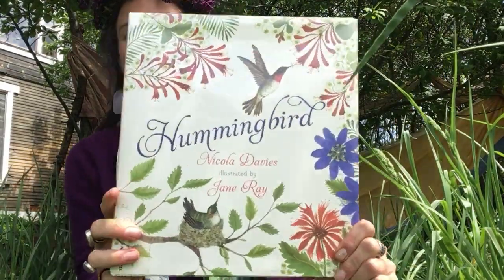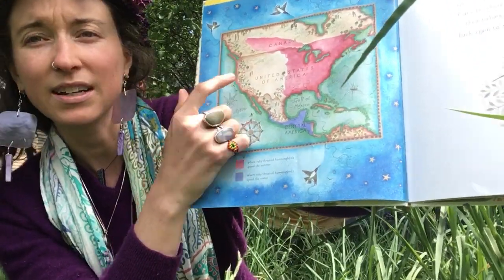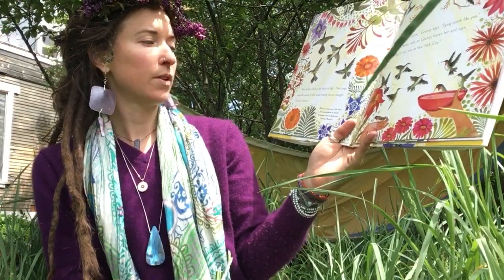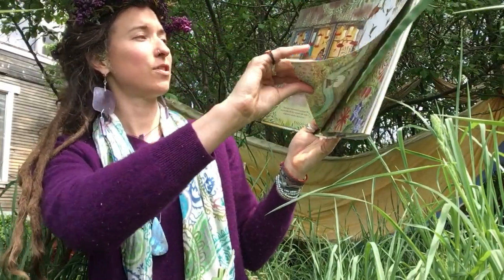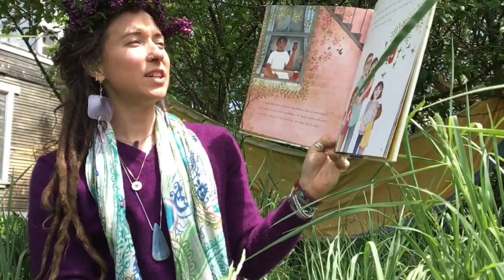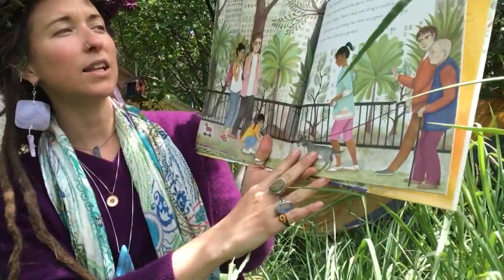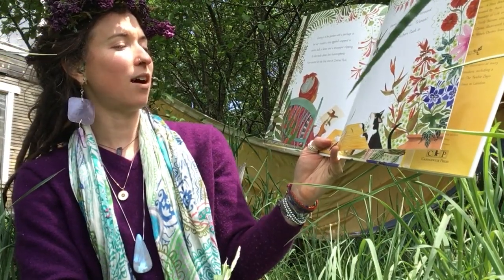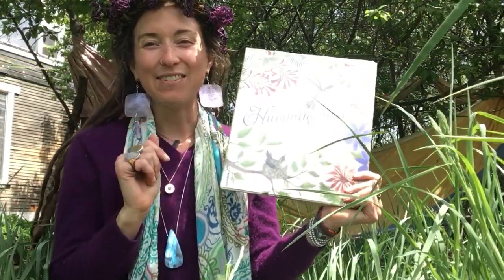Story Book: "Hummingbird"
Journey with the Ruby Throated Hummingbird written by Nicola Davies, illustrated by Jane Ray.